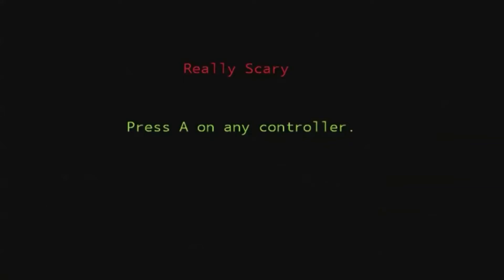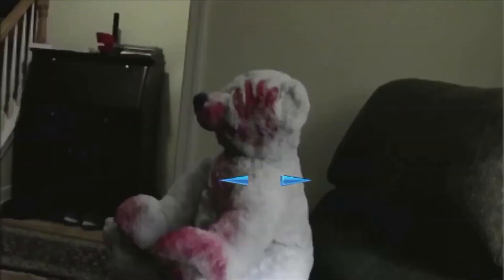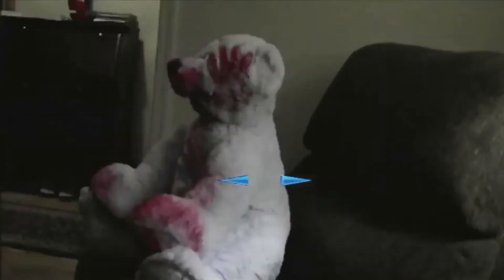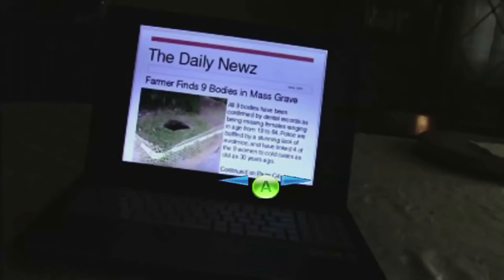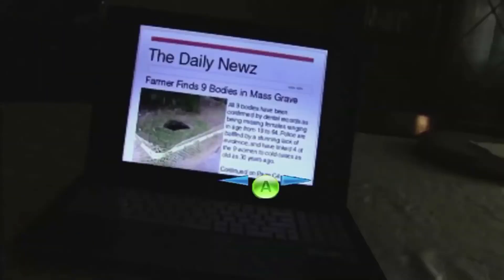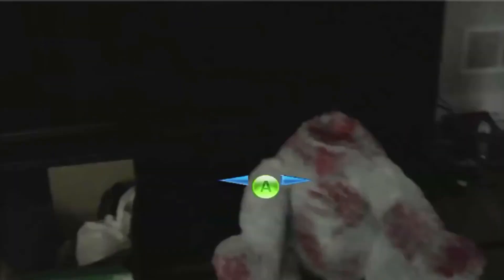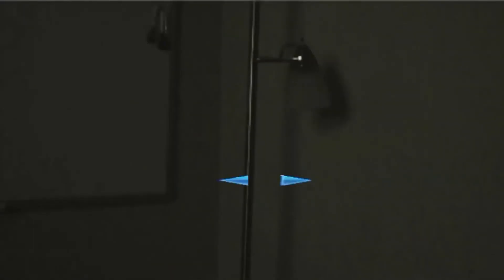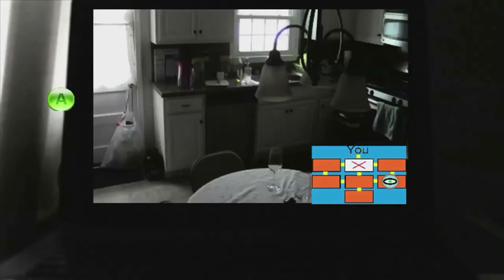DashieXP Plays Really Scary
It was just a fake ass fnaf